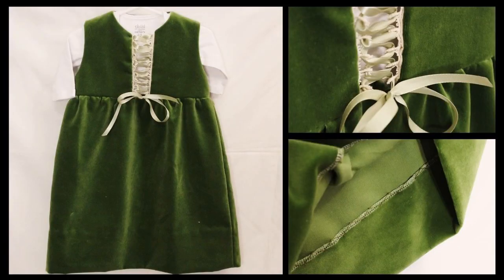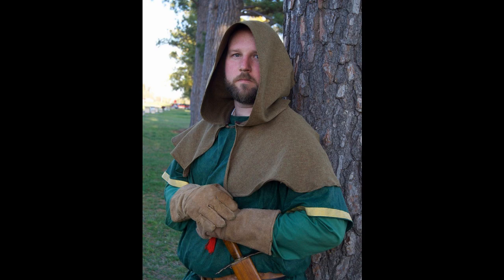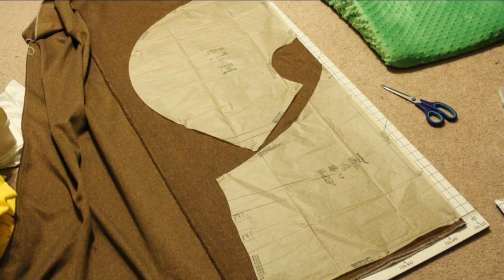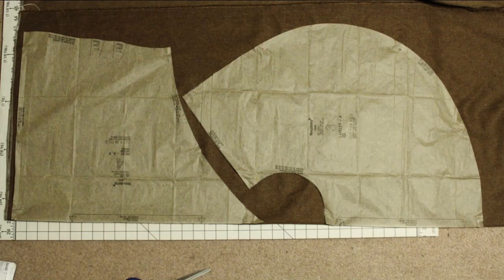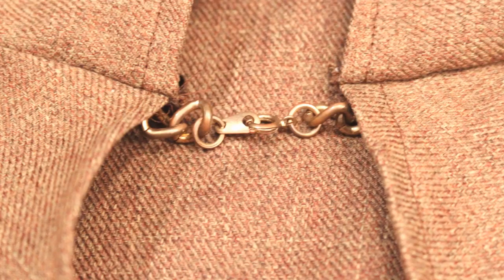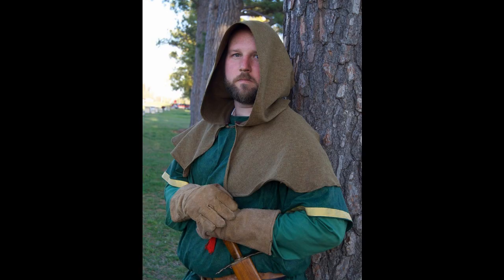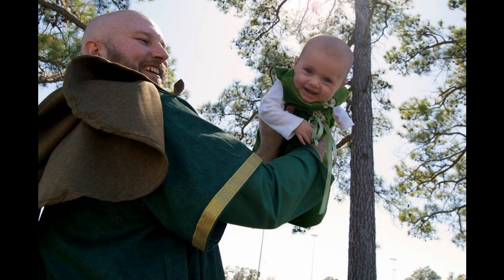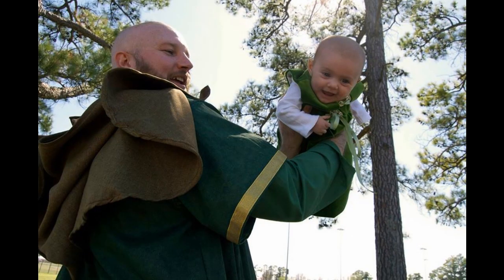DIY Hooded Caplet - Whitney Sews